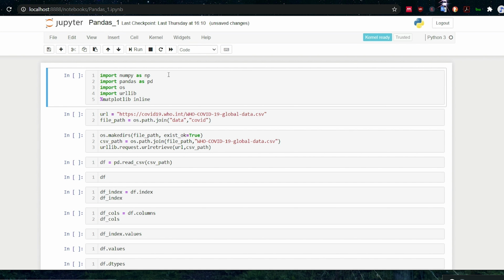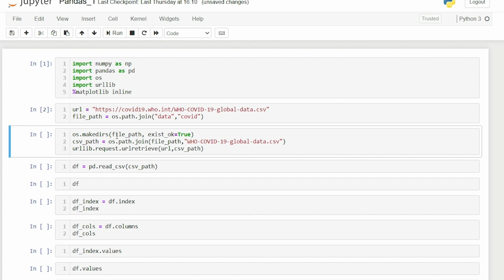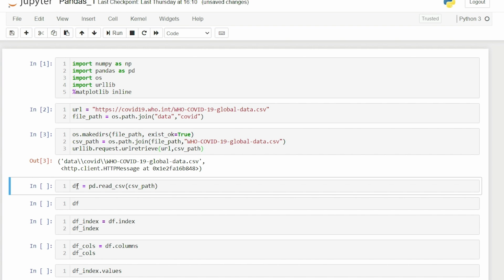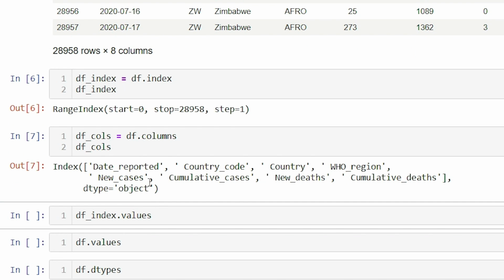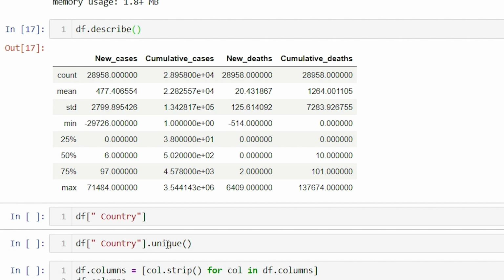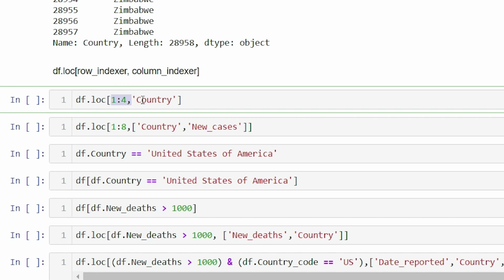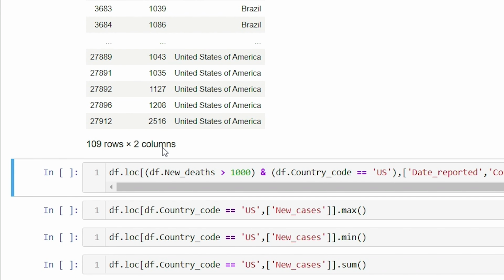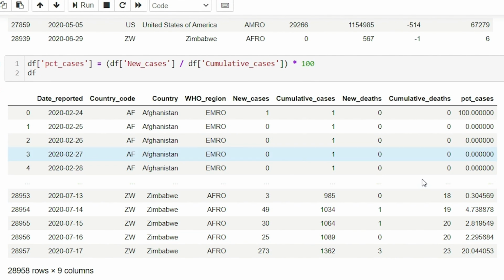Data Science Project from Scratch! Follow along.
A short (ish!) lesson on python package pandas and data analysis. In this lesson we will do some exploratory data analysis using python and pandas. You can follow through this project where we download covid-19 data from the WHO and analyse it.

3 Data Science Learning Platforms I would recommend

1. Data Quest (my favourite)

2 Recommended Python Courses

1. Exploratory Data Analysis with Python and Pandas
2. Complete Python Programmer Bootcamp